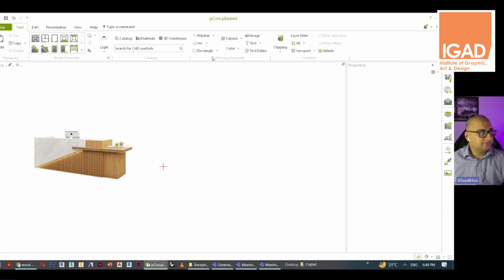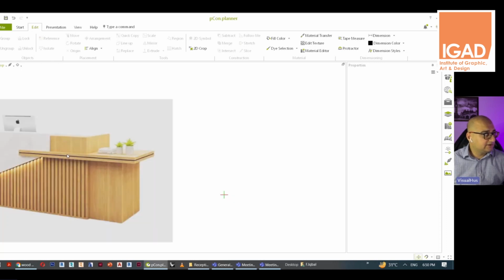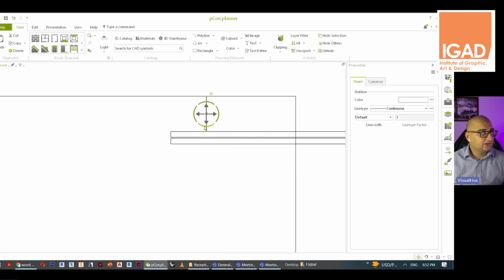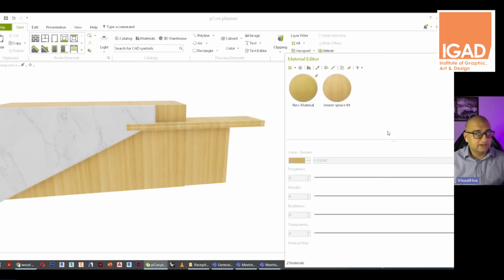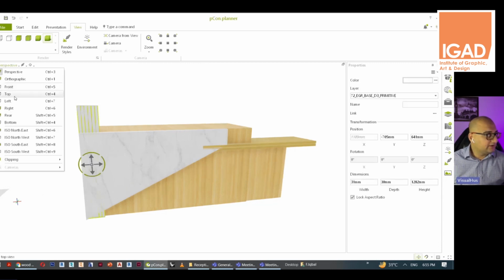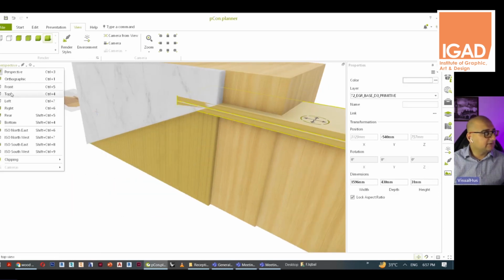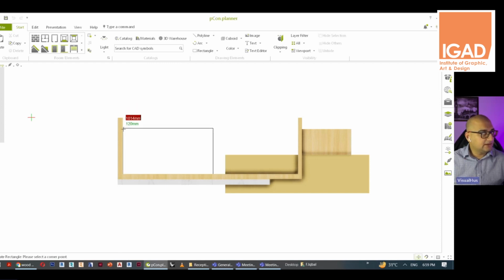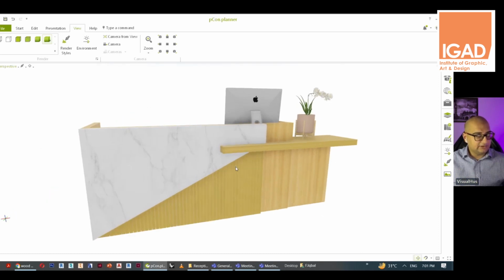Designing a 3D Reception Desk - Study Interior design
This course is designed for beginners who want to learn interior design software or for anyone looking to sharpen their skills in drawing and planning interiors.